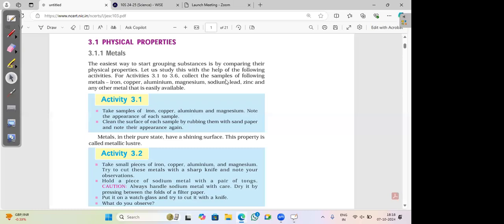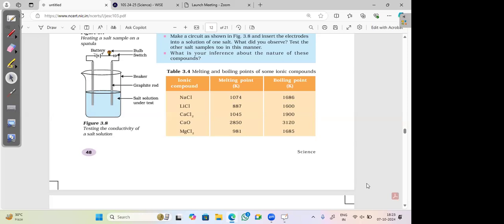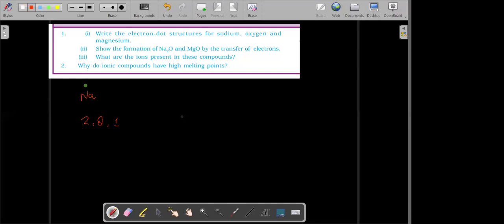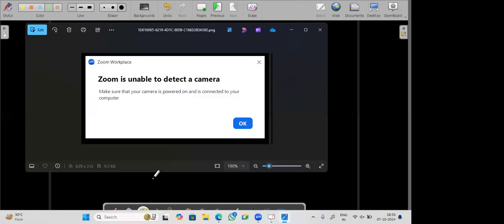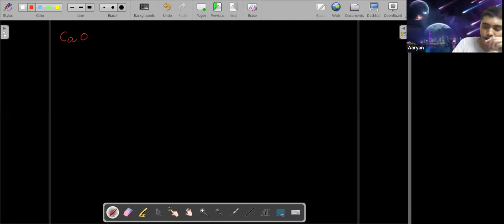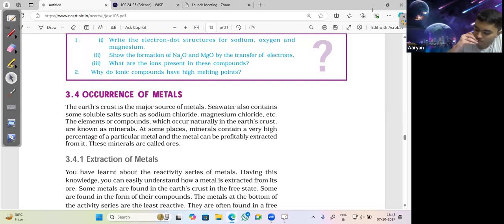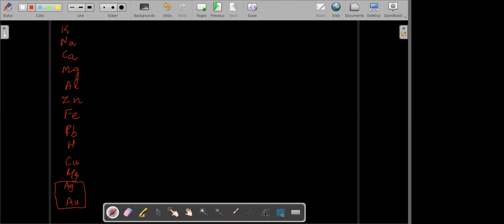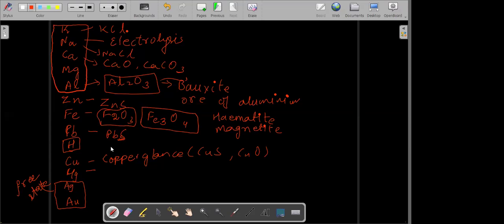Grade 10 Metals and Non Metals L6